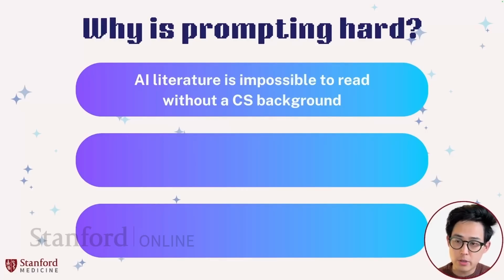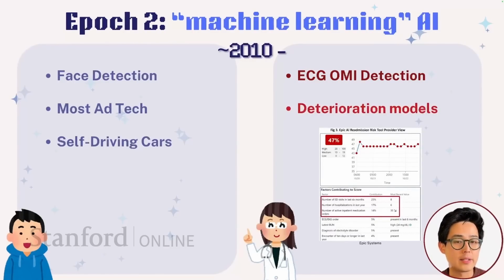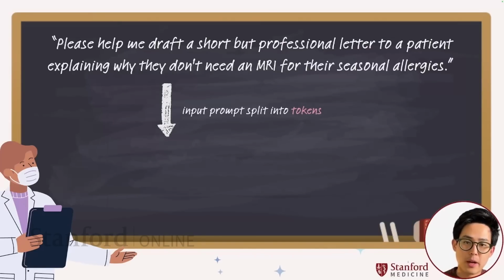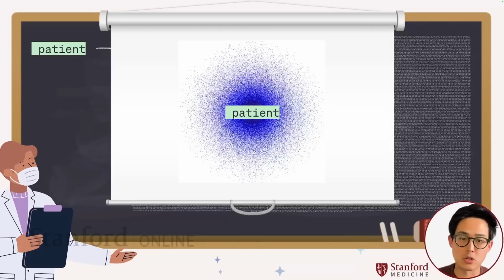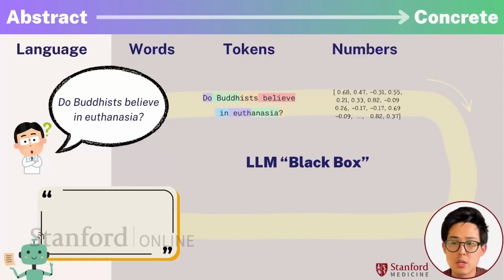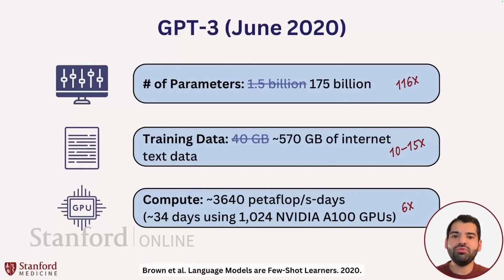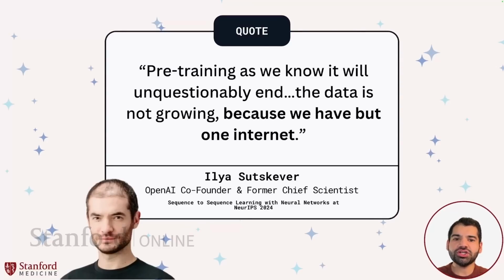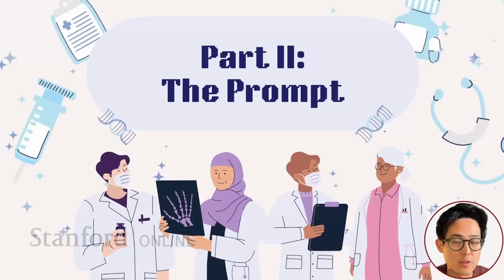Generative AI for Healthcare (Part 1): Demystifying Large Language Models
Unlocking the true potential of generative AI starts with understanding how it works.

This video—the first in a new educational series—introduces healthcare professionals to large language models (LLMs) like ChatGPT: what they are, how they generate responses, and how to use them thoughtfully.

Join us as we explore:
• How LLMs fit into the broader landscape of AI in healthcare
• What actually happens behind the scenes when you submit a prompt
• The core techniques that shaped today’s most powerful models — and what the future holds

Drawing from both foundational literature and the latest developments, this series translates complex AI concepts into practical insights—no computer science background required.

More about the speakers:
Shivam Vedak, MD, MBA, and Dong Yao, MD, are physicians and clinical informaticists at Stanford Medicine. Their work focuses on the practical application of generative AI in healthcare, bridging system-level implementation and frontline clinician education. They have been invited to present and teach on this topic at academic institutions and conferences nationwide, reaching a diverse audience of physicians, healthcare IT professionals, and other clinical leaders.

Chapters:
0:00 — Introductions and Disclosures
2:50 — Why Is Prompting Hard?
6:55 — The Three Epochs of Healthcare AI
18:01 — Tokenization and Embeddings
27:58 — Transformer Architecture and Self-Attention
34:45 — Pre-Training and the Evolution of LLMs
44:01 — Post-Training: Making the Model Helpful and Aligned
49:29 — The Reasoning Era: Scaling Test-Time Compute
54:18 — Summary: What Is an LLM?